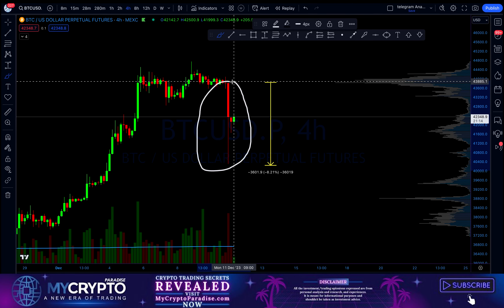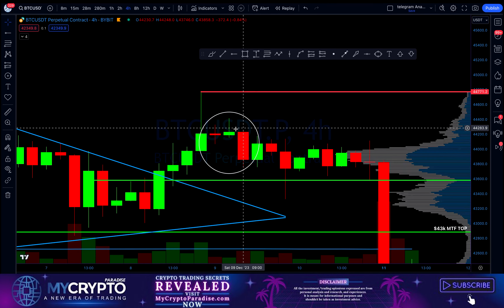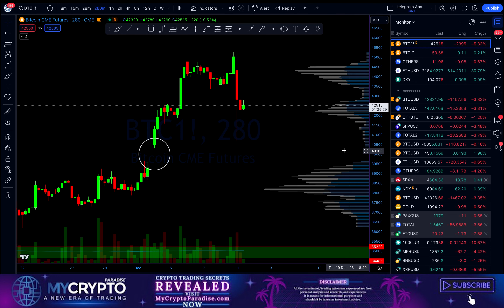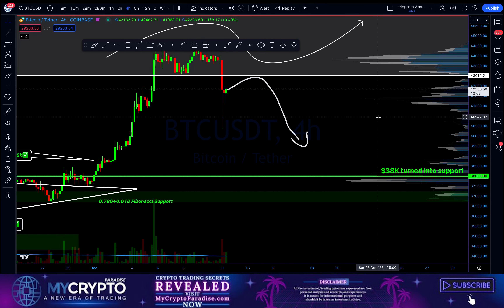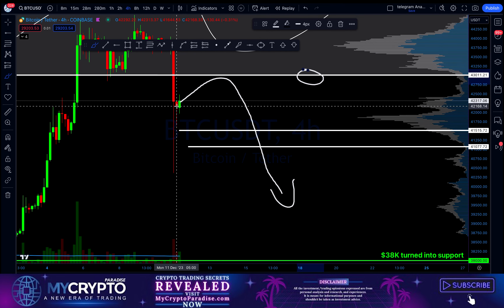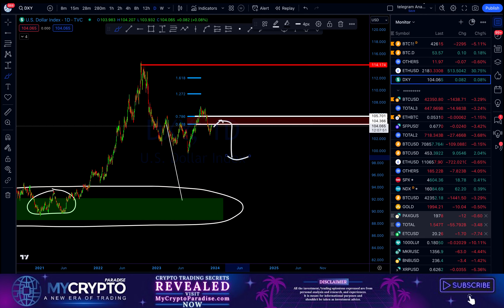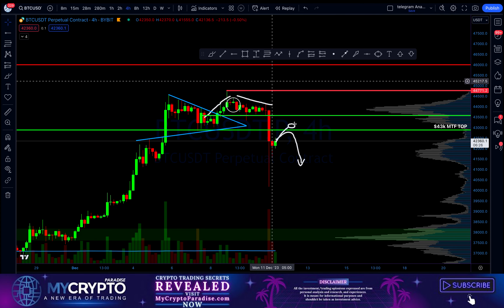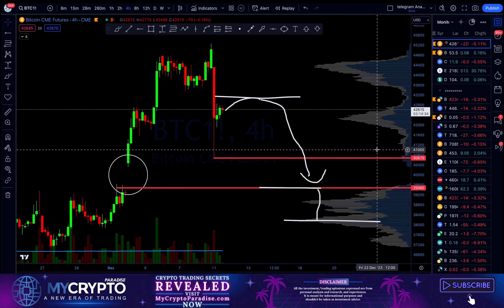BTC Breaks Down, $43k Frowns! Gap to $39.3k, $38k in Play, Bears Hold Sway!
Is it a ridiculous idea to start trading like a PRO?

Does it feel like you will lose money by following a team of traders with more than 10 years of experience?

And let us show you where we buy and sell💰

Crypto Simon, from ParadiseTeam🌴 at MyCryptoParadise.com, a renowned platform for premium crypto trading signals, shares his analysis on the recent crypto market movements.

📉 A sudden 8% drop in Bitcoin's price led to a significant $400 million liquidation in the cryptocurrency market.

🕰️ After securing initial profits at a lower time frame resistance, a bearish engulfing pattern emerged, signaling a potential reversal in price action.

📊 Bitcoin's inability to close above $43,000 might turn this level into a resistance, potentially leading to a continuation of the downward trend and closing of the Bitcoin CME Futures Gap.

🕯️ A failure to close a daily candle above $43,000 could reinforce this resistance, prompting a probable retest of the $38,000 support level.

🐻 Despite widespread retail optimism and calls to "buy the dip" on social media, this sentiment adds to the bearish bias in price action.

📈 The establishment of resistance could pave the way for easier downward price movement, potentially triggering further liquidations and a subsequent price decline.

📈 Despite the resistance from the Dollar Index, the higher time frame sentiment for Bitcoin remains bullish, hinting at potential future price increases.

📈 Altcoin dominance is on the rise, presenting opportunities for select altcoins and potential profitability.

This analysis, rooted in the expertise of the four adept traders at MyCryptoParadise.com, is part of their commitment to delivering accurate signals and insightful market perspectives to their global audience. Their platform, known for its high accuracy rate and quality signals on Binance and Bitmex, offers not only signals but also educational resources and continuous support to help traders enhance their skills. MyCryptoParadise stands as a recommended platform for both new and seasoned traders seeking reliable crypto market guidance.